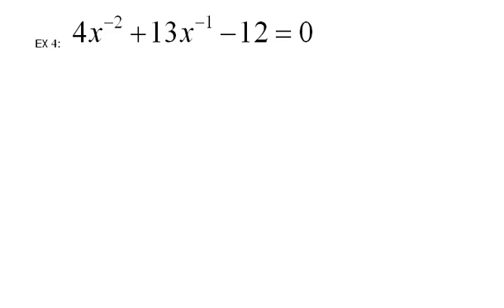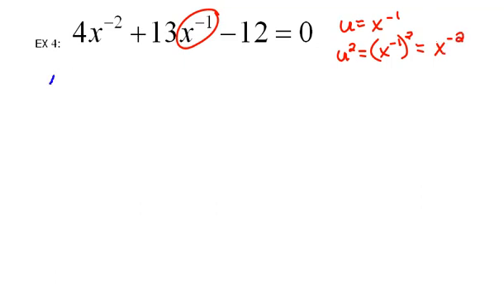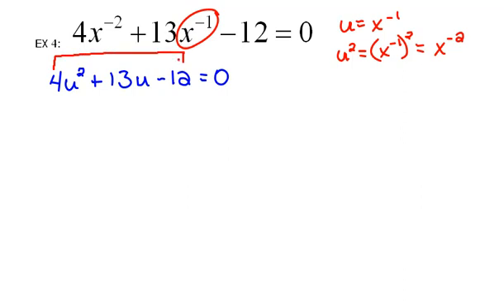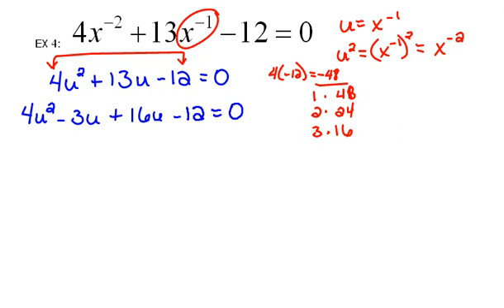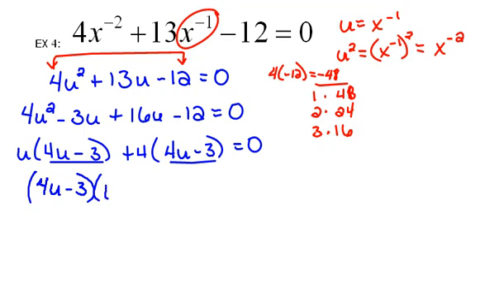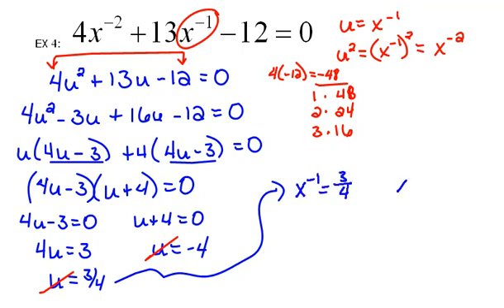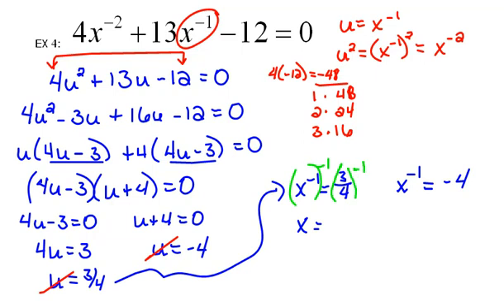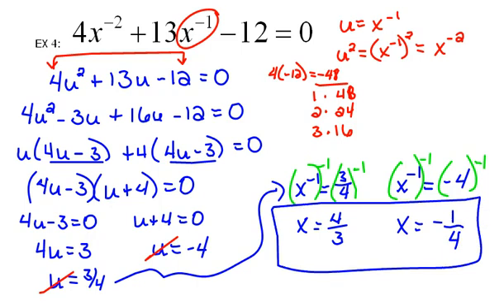Solving Equations Quadratic in Form part 4 7.3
Using u substitution to solve an equation quadratic in form.